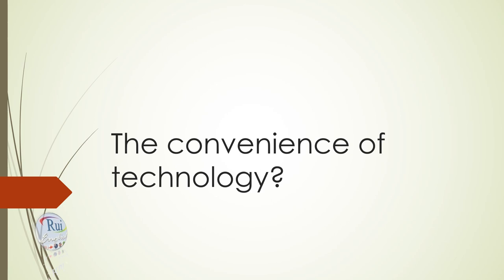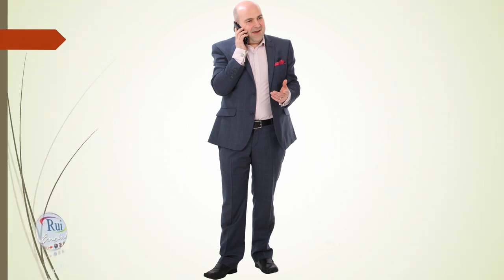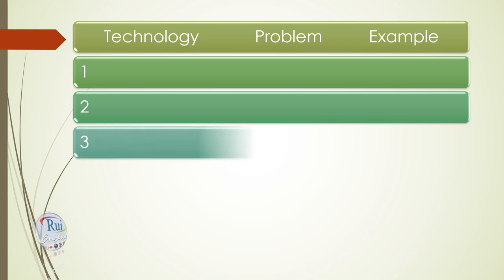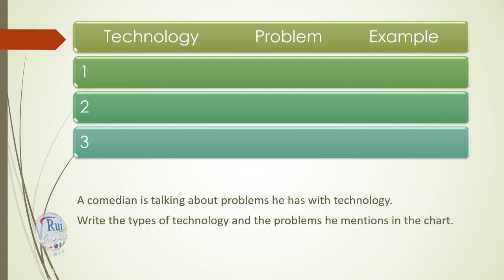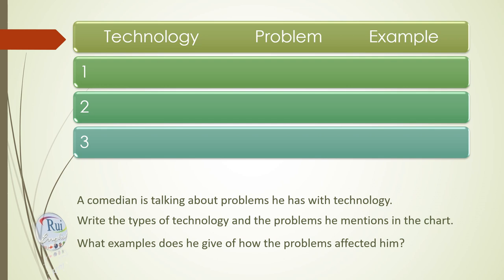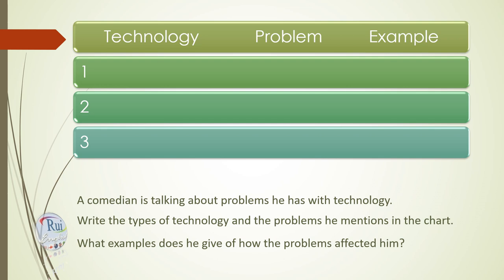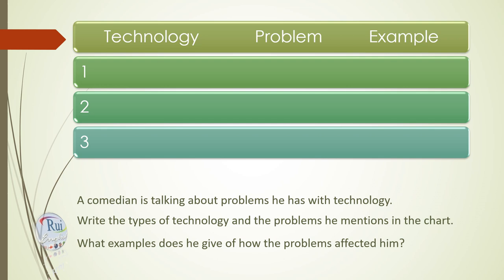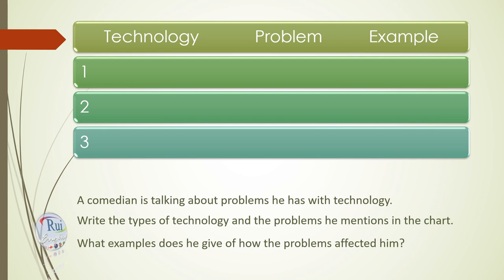Aula de inglês: LISTENING : The convenience of technology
🔘RuiEnglish Lec: Technology

Listen to a comedian talk about problems he had with technology.

Write the types of technology and the problems he mentions.

   Technology     Problem     Example
1
2
3

ListEn again
What examples does he give of how the problems affected him?

Talk
Have you had similar problems with technology?
How could the comedian avoided them?

VISÃO
Promover experiência de comunicação internacional empregando vídeos e podcasts especialmente para melhor compreensão auditiva, desenvolvimento de vocabulário e aprimoramento das habilidades de comunicação receptivas e produtivas.

MENTORIA para efetivar melhor interação pedagógica. Mentores acompanham, comunicam-se com alunos de forma sistemática, planejam, realizam atividades, para o desenvolvimento e avaliam a eficiência das orientações de modo a resolver problemas que possam ocorrer durante o processo ensino-aprendizagem. Pode ser dentro do processo pedagógico onde exista, resistência, baixo rendimento, tendência de desistência do aluno frente aos desafios encontrados. Neste caso, o contato com o aluno começa pelo conhecimento de toda a estrutura do curso e é necessário que o acompanhamento ocorra com frequência regular, de forma rápida e eficaz.

CONSULTORIA para ajudar os alunos a progredirem da maneira que eles querem.

TUTORIA ajuda estudantes de inglês nas lições de casa e trabalhos em pequenos grupos ou individualmente. O tutor observa os problemas dos estudantes e ajuda, prestando assistência de forma mais célere, eficaz e imediata.

Com o apoio certo, aprender uma língua é uma jornada emocionante. Estamos com os alunos, a cada passo de todo o caminho.